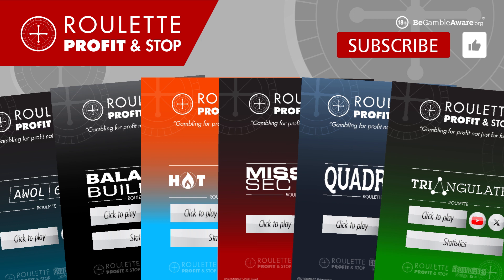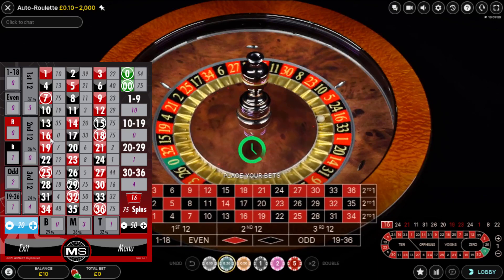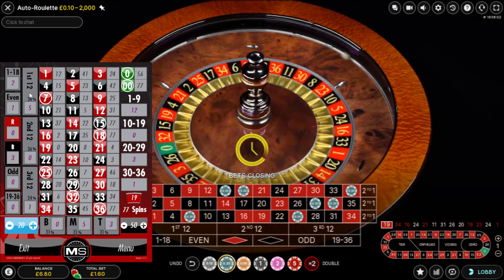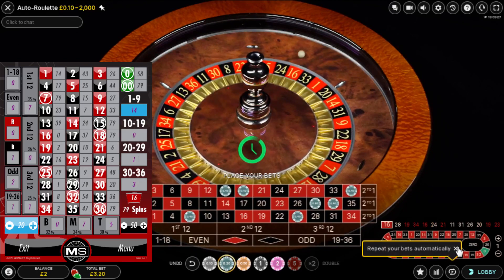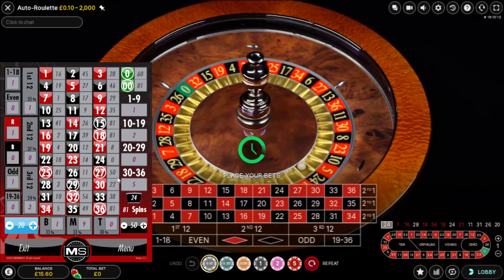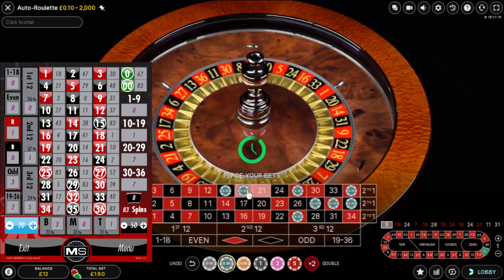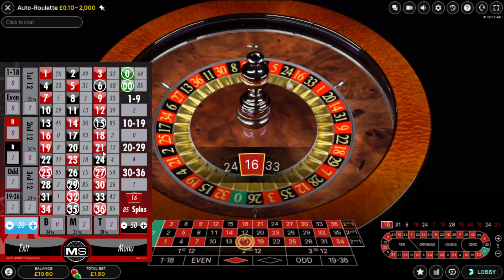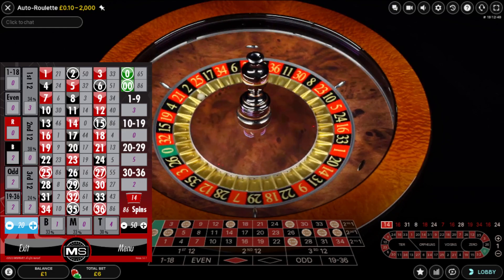ROULETTE | £10 start | MISSING SECTION Roulette tool | various stakes | Roulette Profit and Stop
Various stakes 10p and 20p with progression.
Using the MISSING SECTION Roulette tool.

£10.00 Start
£26.50 End
+£16.50 MISSING SECTION Roulette tool